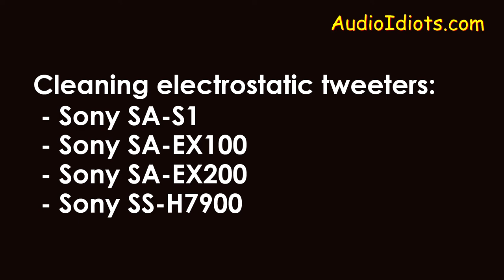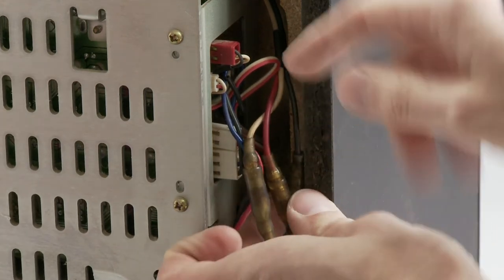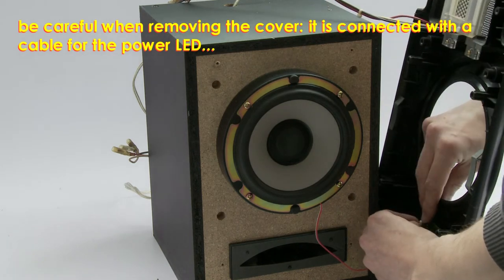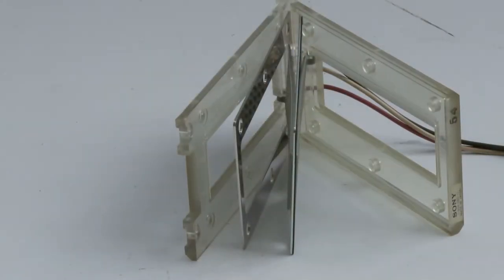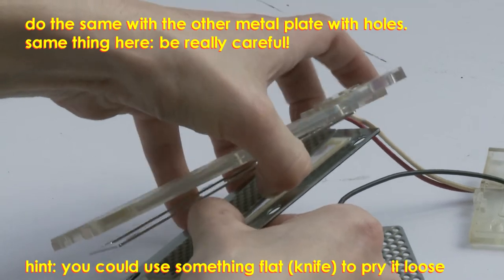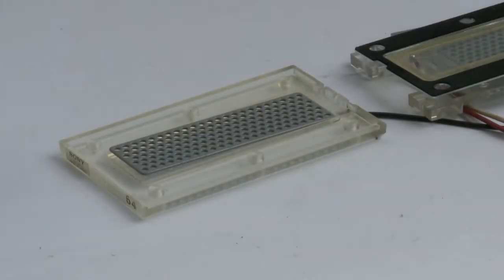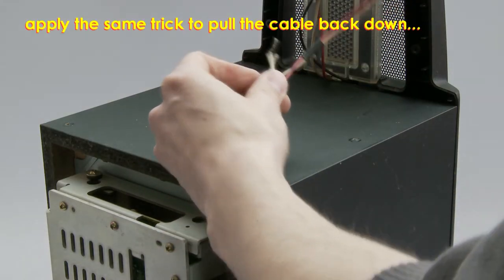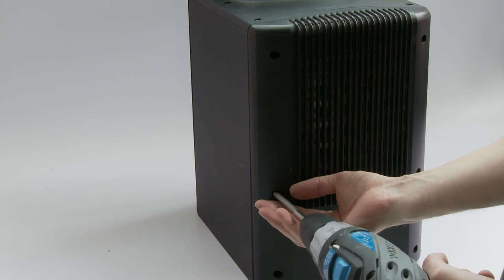cleaning electrostatic tweeters of sony sa s1 sa ex100 sa ex200 ss h7900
detailed instructions how to clean the electrostatic tweeters of your Sony SA-S1, SA-EX100, SA-EX200 or SS-H79000 loudspeakers. It's a risky operation that may permanently damage your tweeter if not performed correctly!